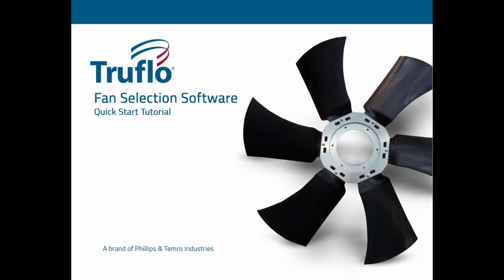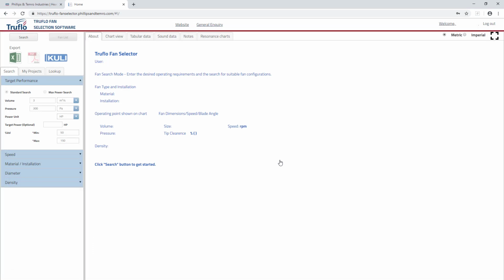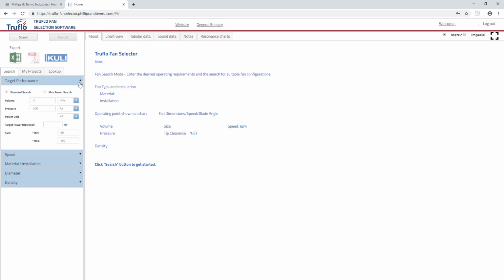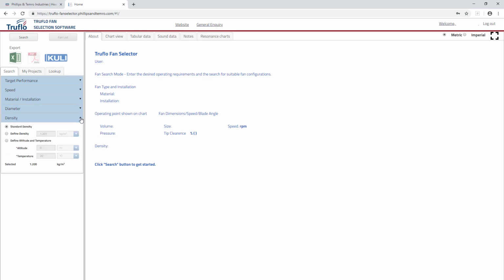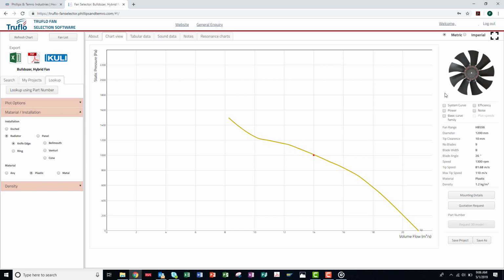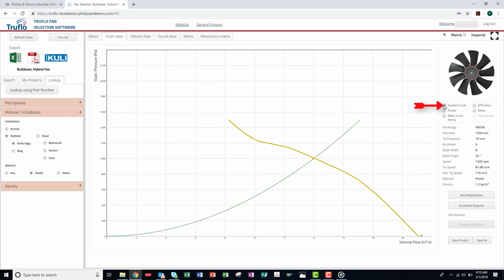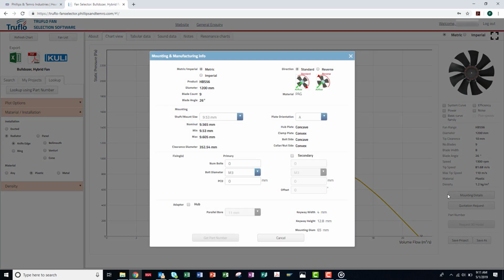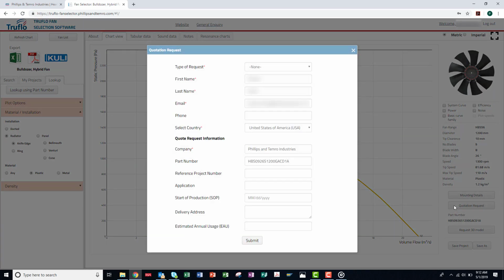Truflo Fan Selection Software - Quick Start Guide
Step by step guide that walks you through the fan selection software for Truflo™ fans.

Learn more about our cooling and ventilation systems by visiting our